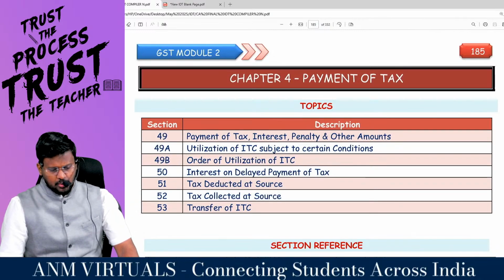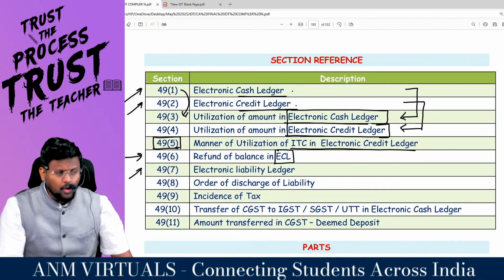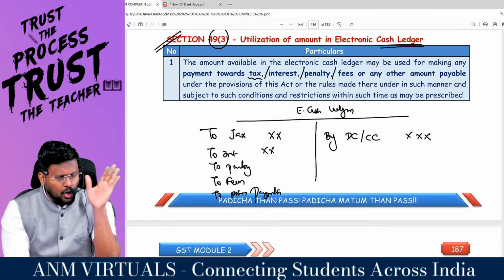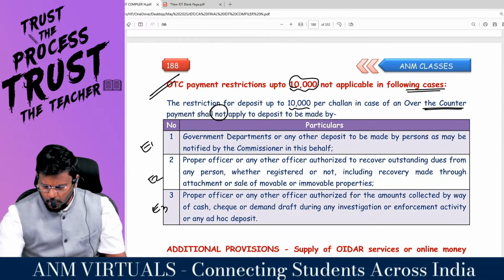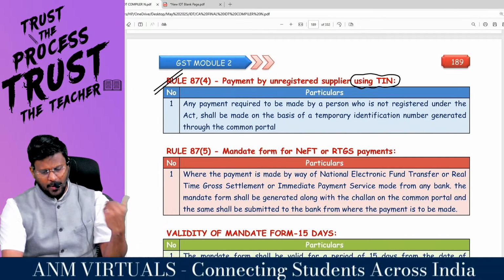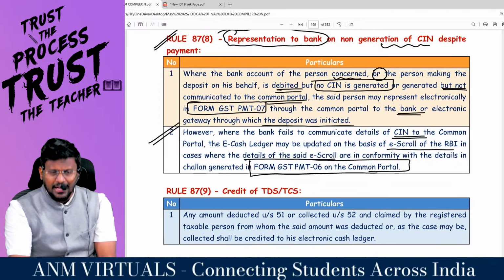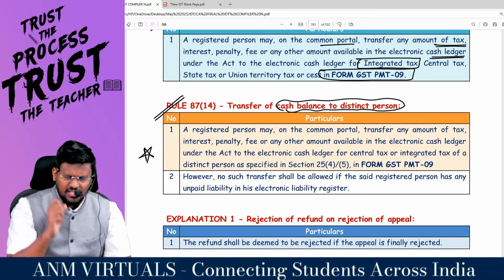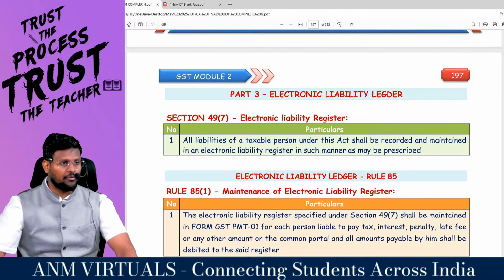CA INTER - IDT - JANUARY 2025